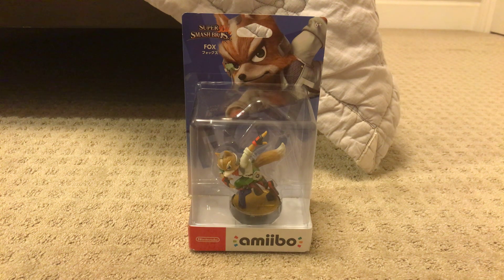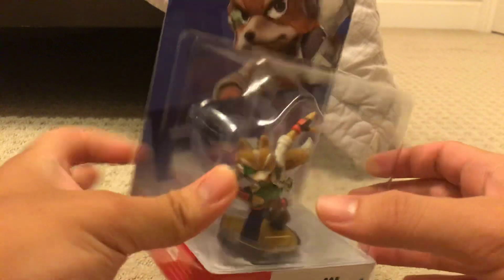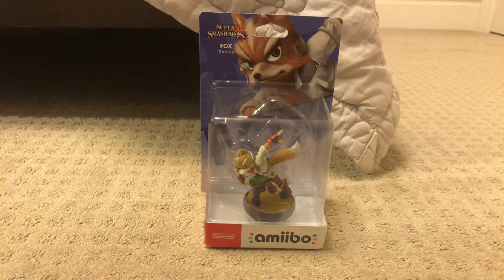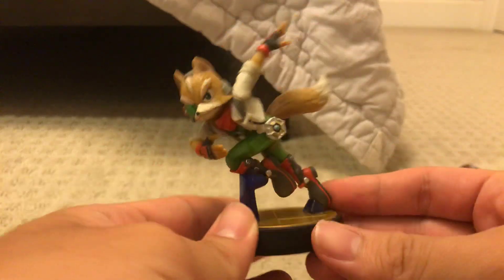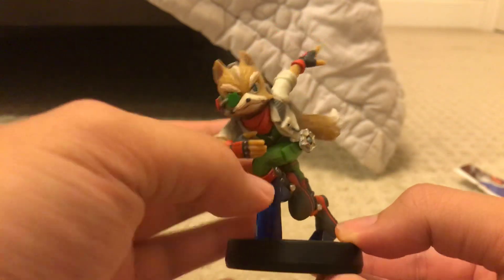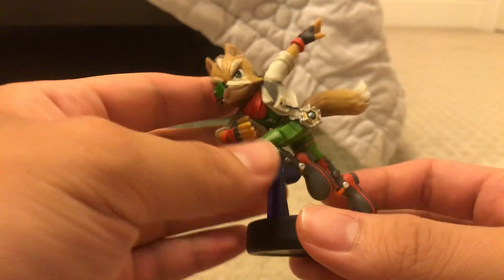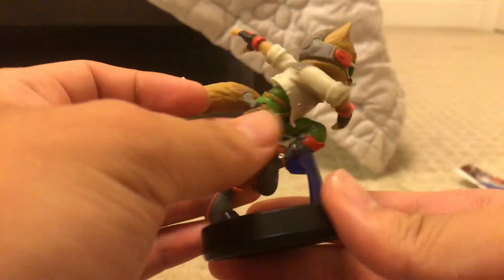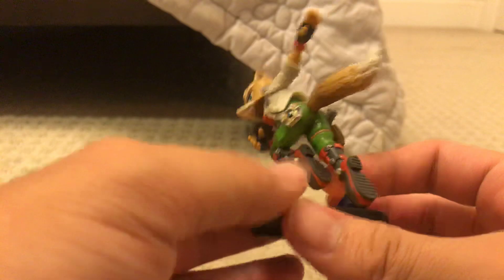Fox McCloud amiibo unboxing + review